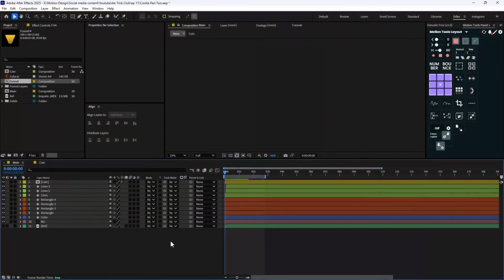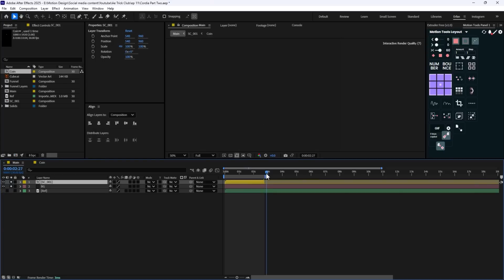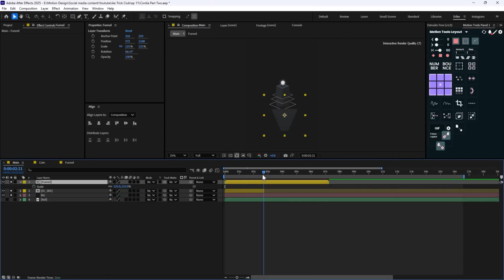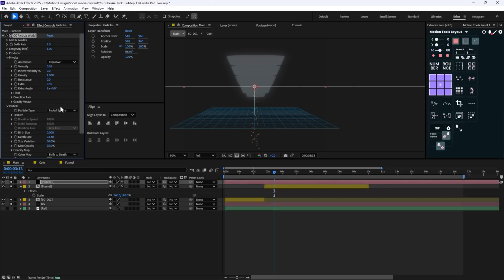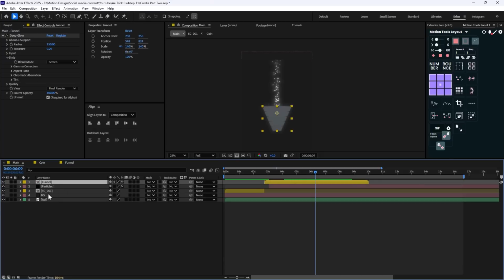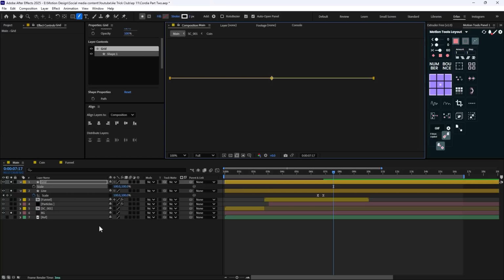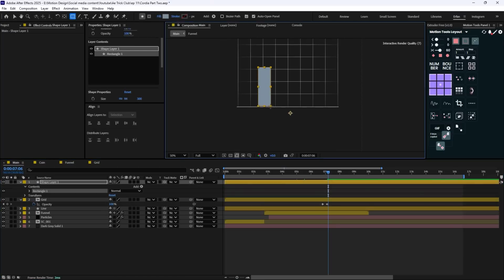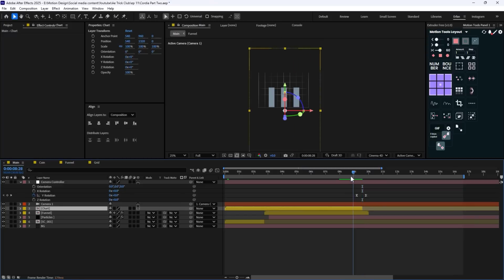How To Create Minimalistic Reels Like Cordia Part Two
👋 Hello and welcome to this video. In this video, I am going to show you how you can create reels Cordia in Adobe After Effects .

 Wanna work with me ? Just fill this form and I get back to you as soon as possible .

🛠 Tools Used:

Deep Glow

📄Chapters:

00:00 Intro
00:27 Funnel Animation
07:00 Particle Animation
11:20 Chart Animation